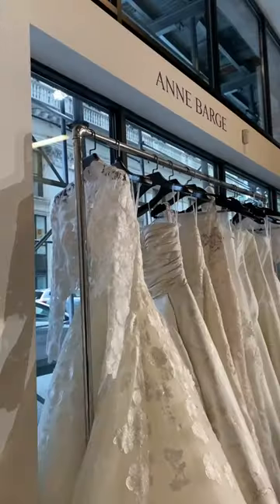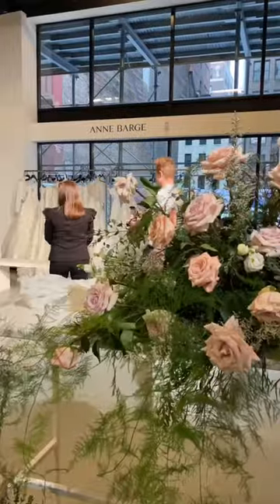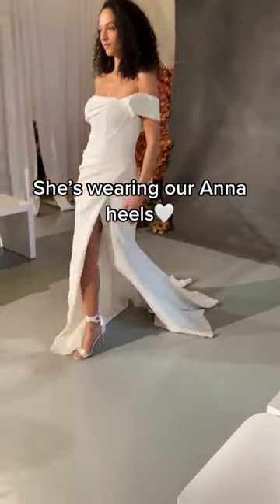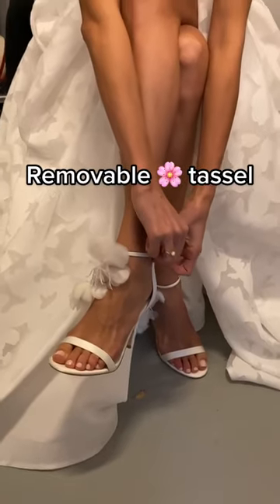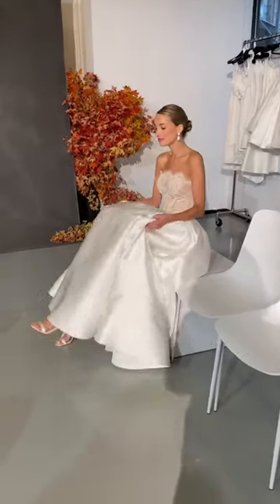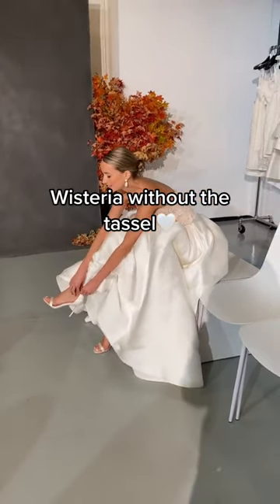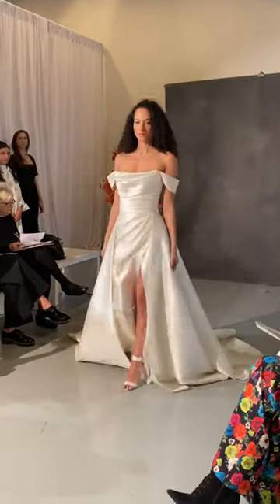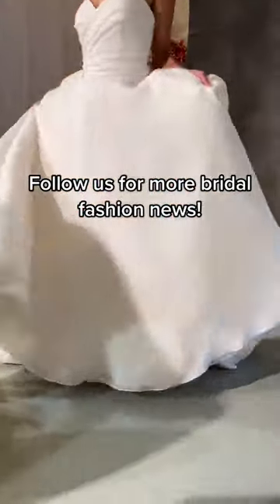Bella Belle at Anne Barge NYBFW 2023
New York Bridal Fashion Week vlog 1🗽The @annebargeatelier 2023 collection is amazing! Which look is your favorite?